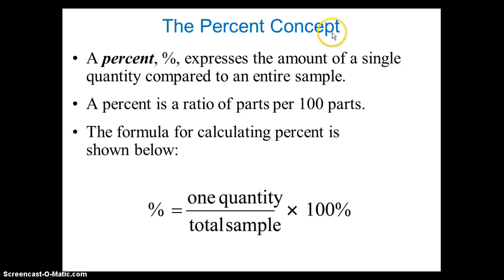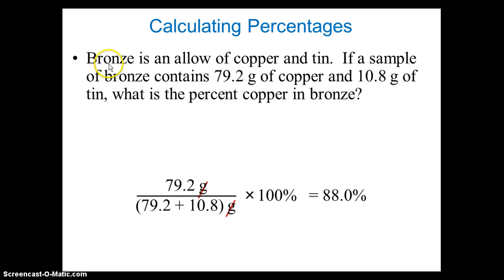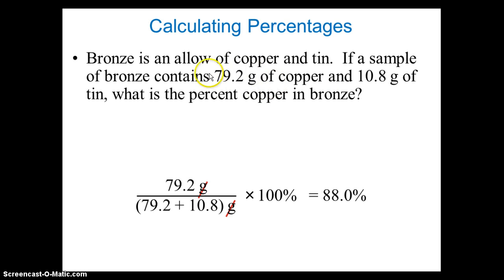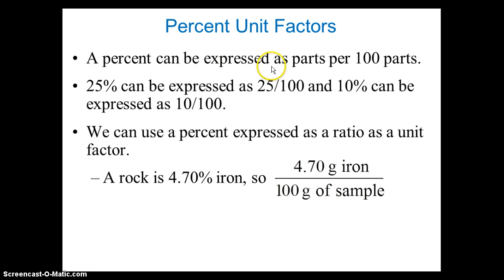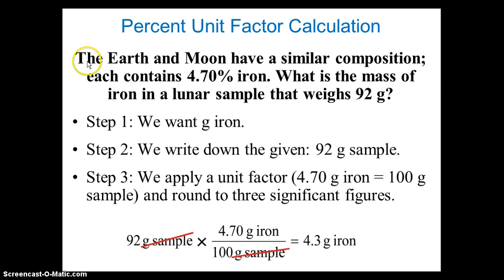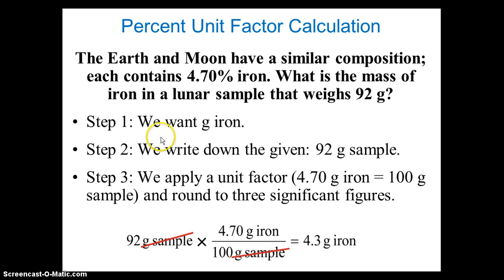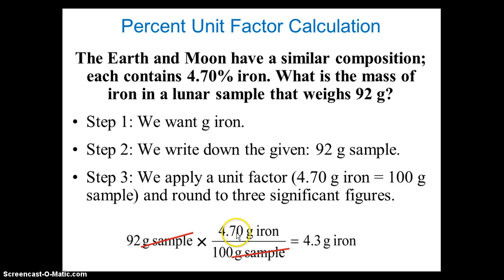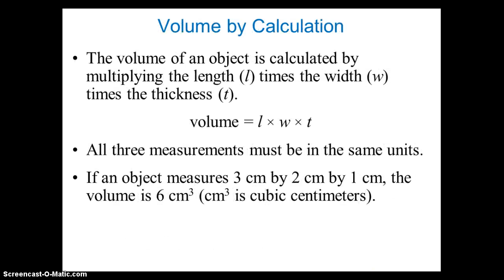Chapter 2 the percent concept